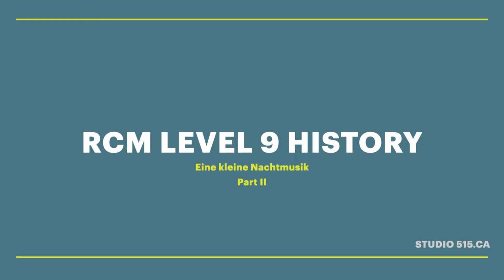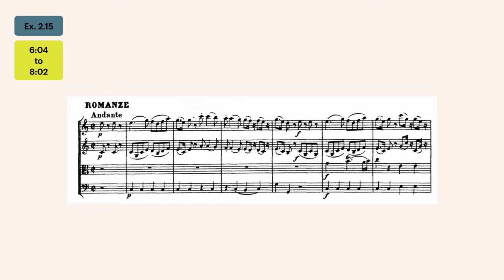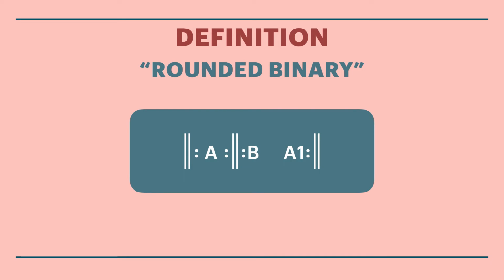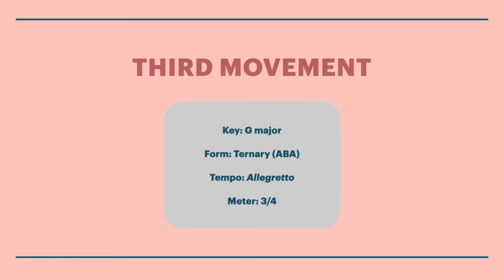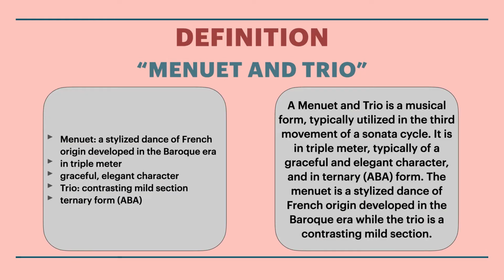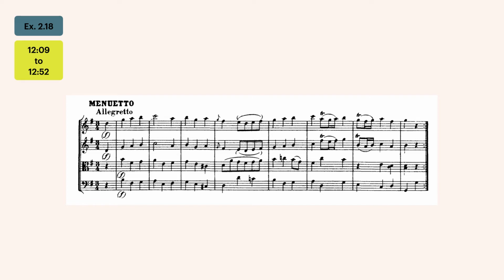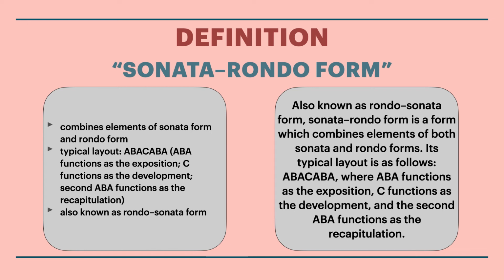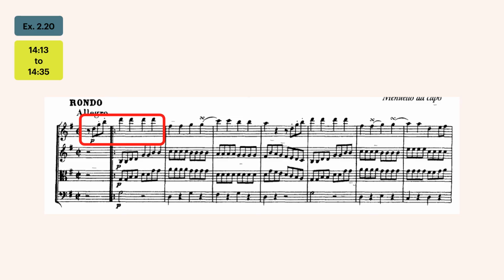RCM Level 9 History | Module 2 | Eine kleine Nachtmusik, Part II